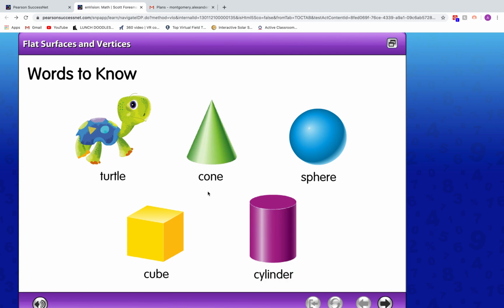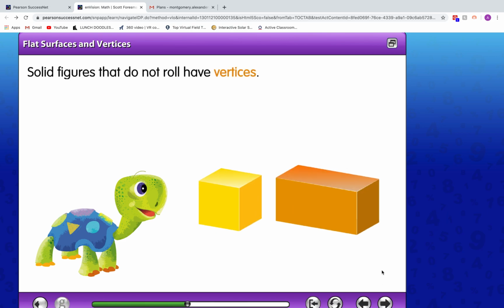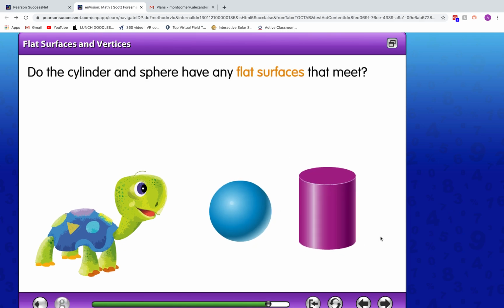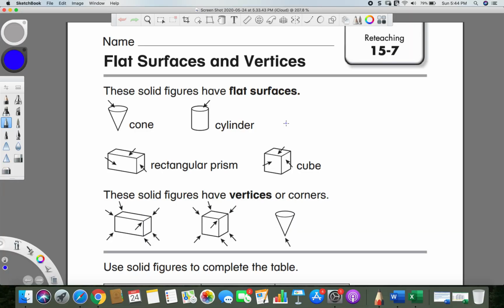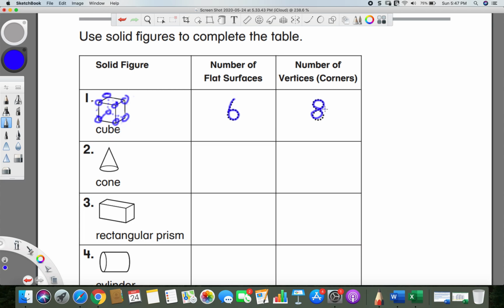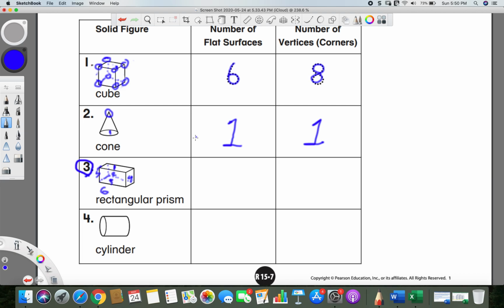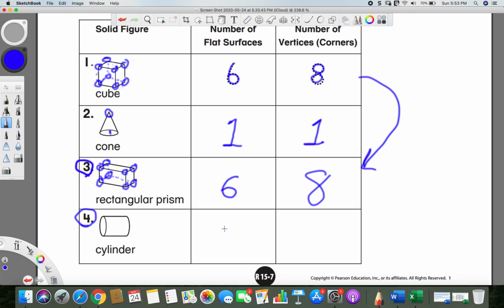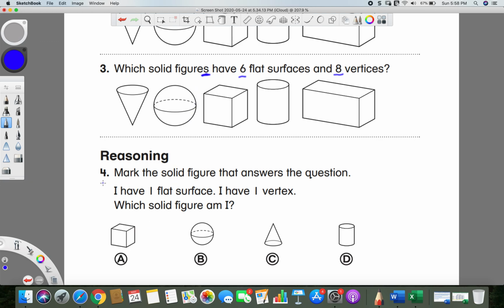Lesson 15-7 (Flat Surfaces and Vertices)